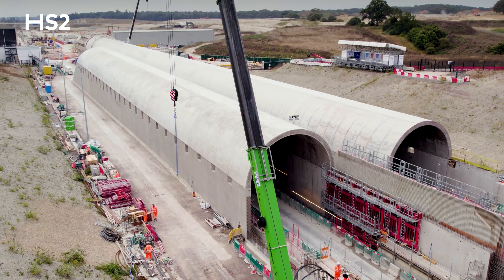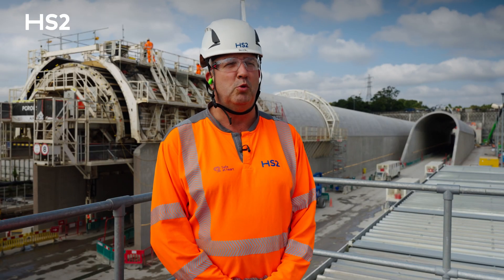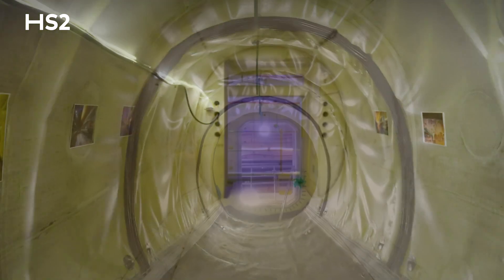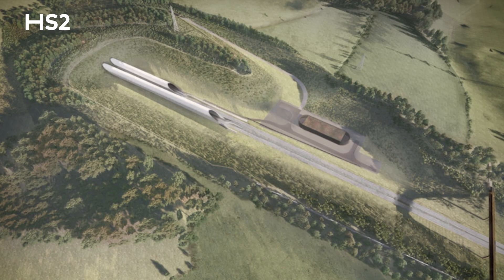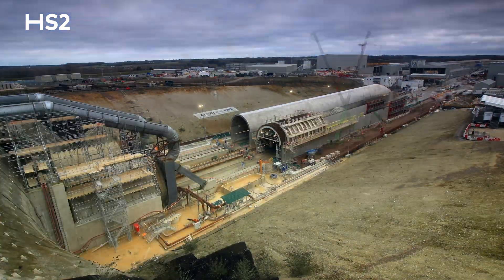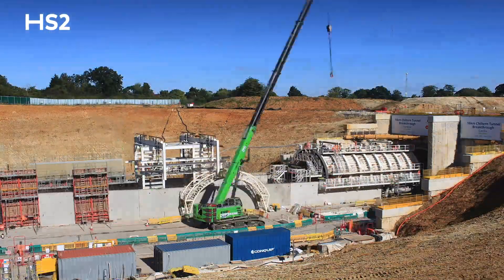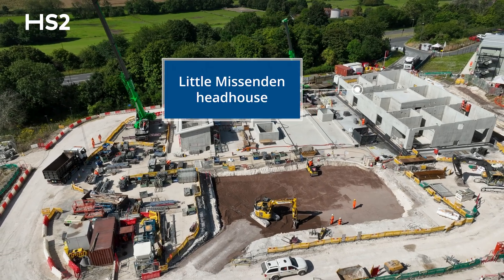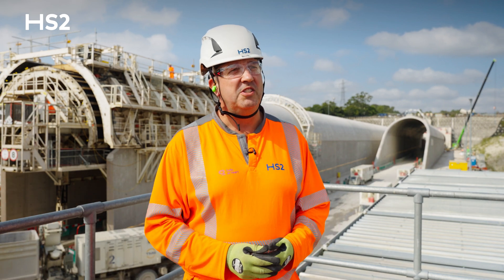Six months on since historic breakthroughs for HS2’s longest tunnel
The Chiltern Tunnel, spanning 16km (10 miles), is the longest on the HS2 route and will transport passengers beneath the Chiltern Hills.

Following the tunnel breakthroughs earlier this year, both Tunnel Boring Machines (TBMs), Florence and Cecilia, have been dismantled to allow for the construction of the north porous portal. This is the part of the tunnel's end that features openings to the outside air along its length.

In addition, teams have been hard at work inside the tunnel, building cross passages, constructing five headhouses above the tunnel shafts, and completing the porous portals at the South Portal.

0:00 Introduction
0:17 Where are we?
0:24 What’s happened since the breakthrough?
0:47 Improved access to continue work on cross passages
1:16 What are the porous portals?
2:10 Future work
2:35 Work continues with the tunnel shafts
2:51 Beginning to demobilise
3:15 Outro